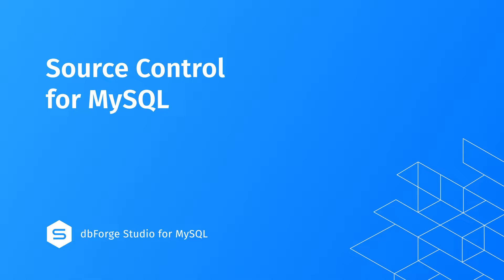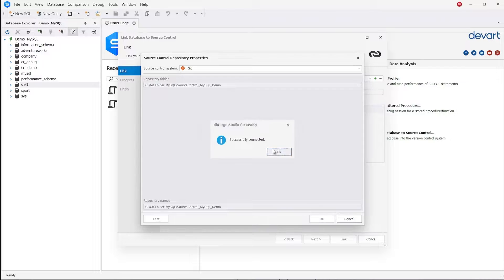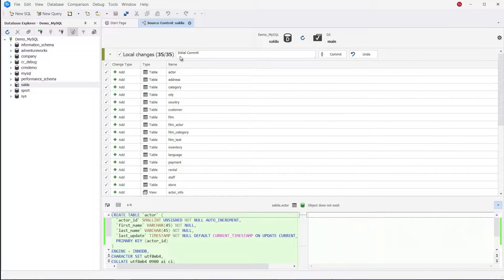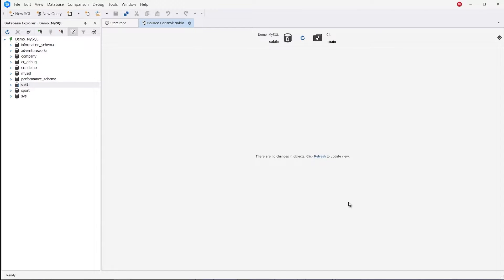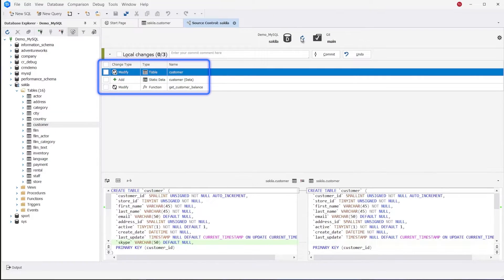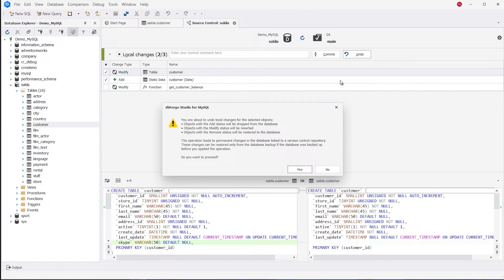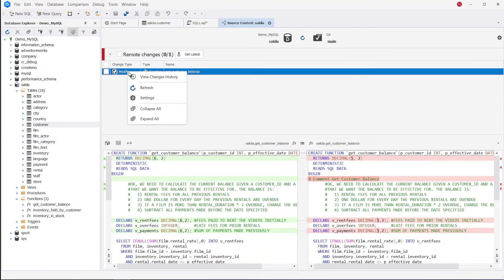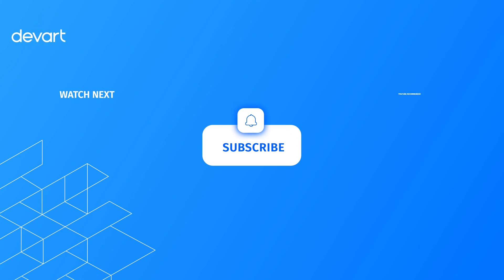The Ultimate Guide to Version Control in dbForge Studio for MySQL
Unlock the power of Database Version Control with dbForge Studio for MySQL! This tutorial guides you through setting up source control, making commits, and managing changes. Perfect for database developers and administrators, you'll learn how to commit static data, push and revert changes. Elevate your MySQL database management today.

- How to select a database for version control
- Setting up a source control repository (We use Git in this example)
- Making your initial and subsequent commits
- Viewing and managing changes both locally and remotely
- Reverting changes using the Undo operation

Don't miss out on experiencing these features yourself! Download a free 30-day trial of dbForge Studio for MySQL and take your database management to the next level.

👉 Do you want to know more information about dbForge Studio for MySQL? Watch our overview video: